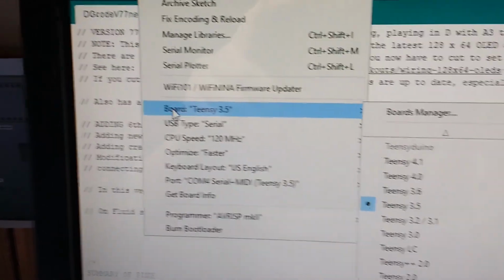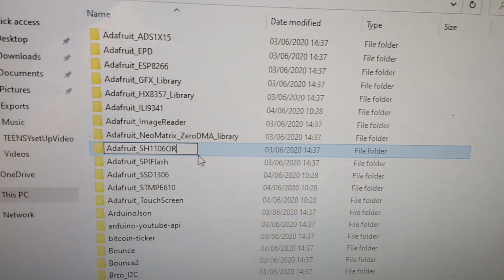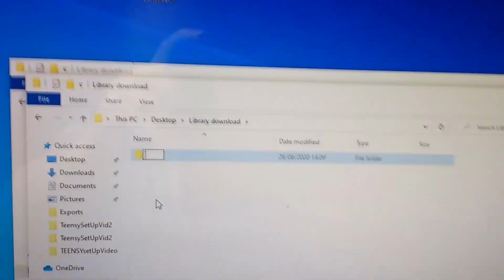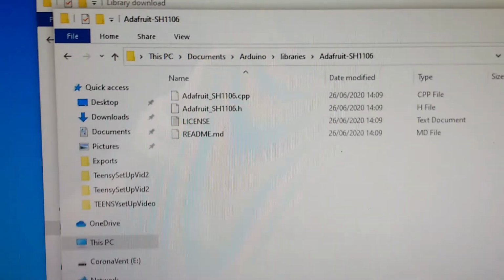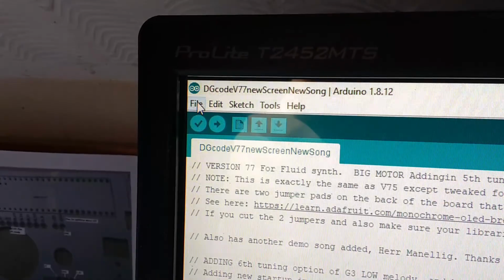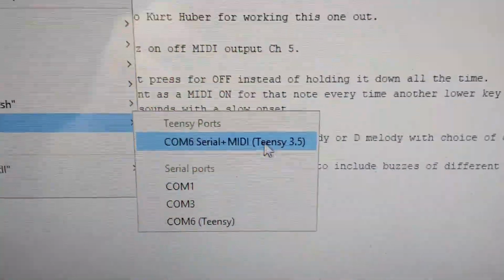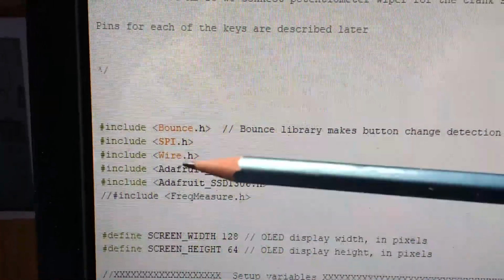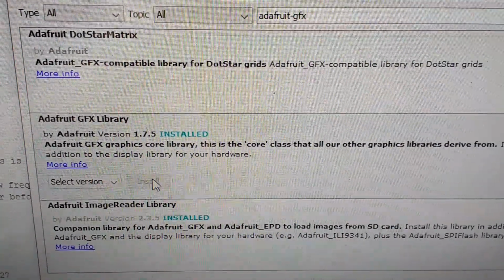LoadingDigiGurdyCodeUpgrades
This video shows you how to load DigiGurdy code upgrades onto the Arduino Teensy 3.5 computer that is contained inside the DigiGurdy. I can email these to you or make them available for download.

Before watching this video you will need to have watched the video explaining how to load Arduino environment onto your PC or laptop and how to get it to talk to the Teensy via a USB cable.

Option B on later DG's is to remove the front cover panel, extract the Teensy board and mail it back to me for a code update ! Crude but it works.